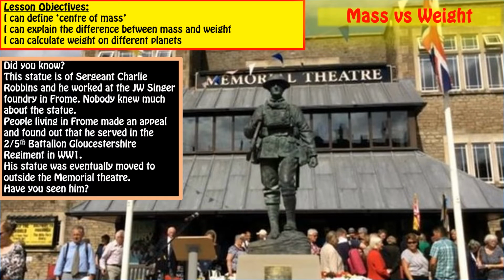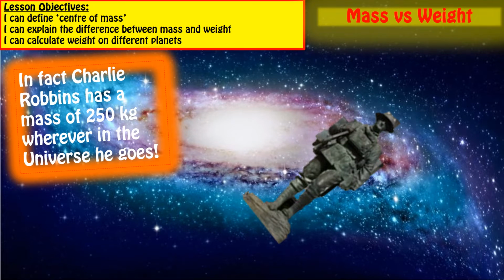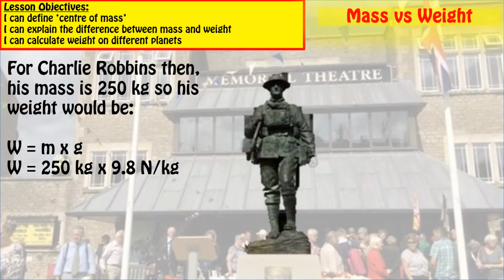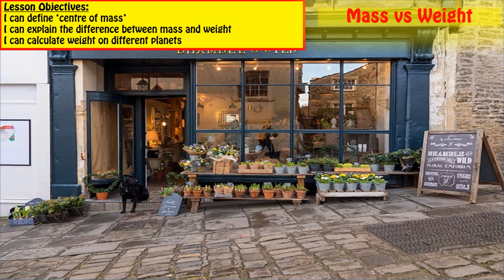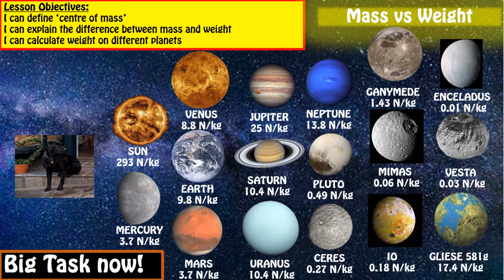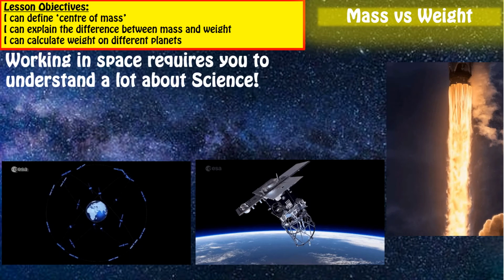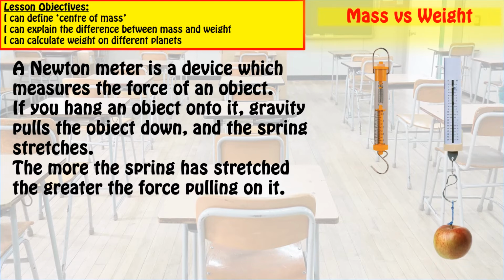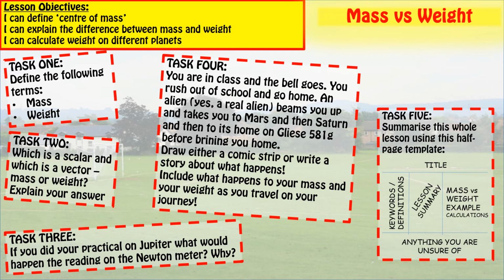Mass vs Weight AQA GCSE Physics